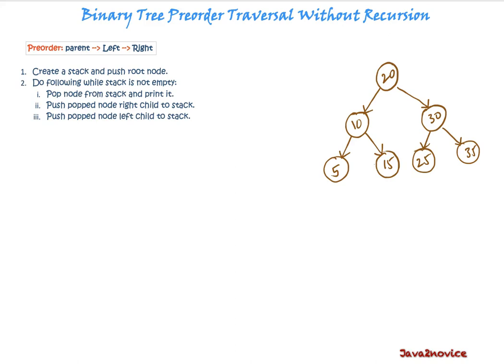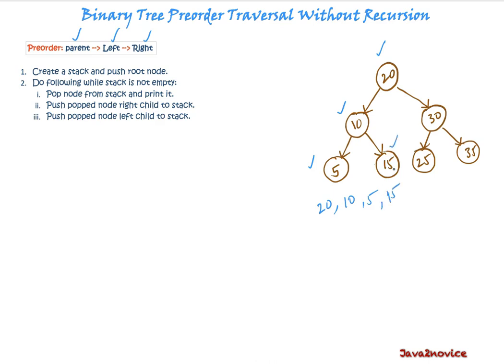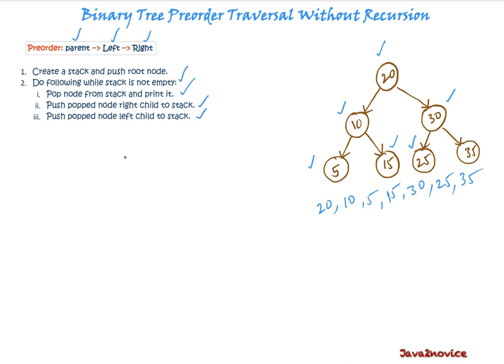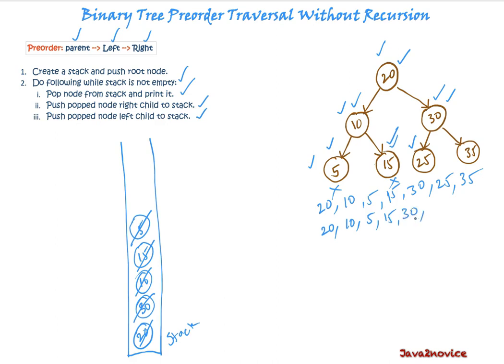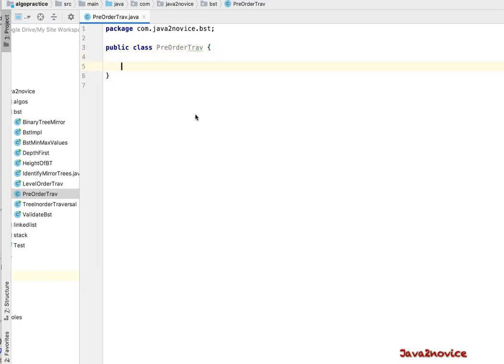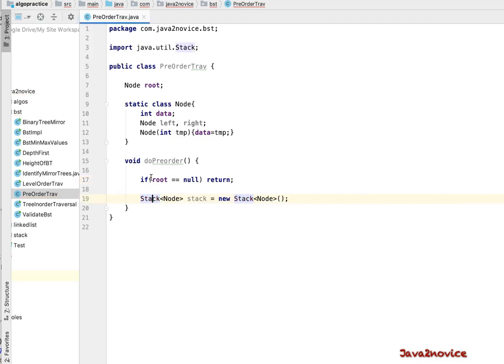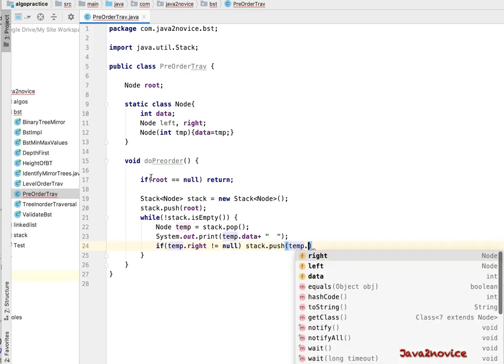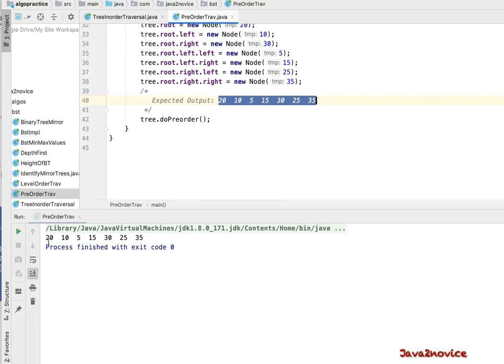Binary Tree Preorder Traversal Without Recursion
Implement Binary Tree Preorder Traversal Without Recursion using a Stack.